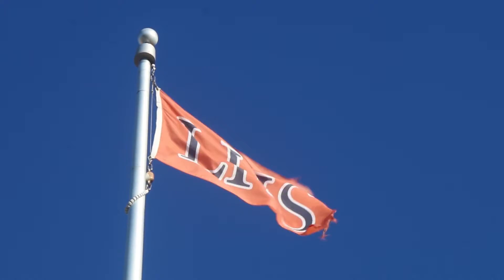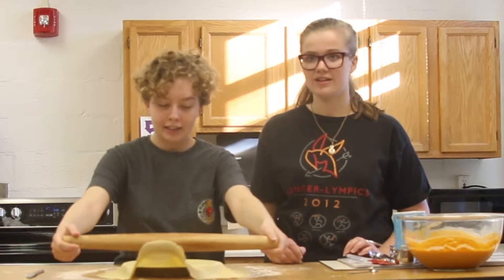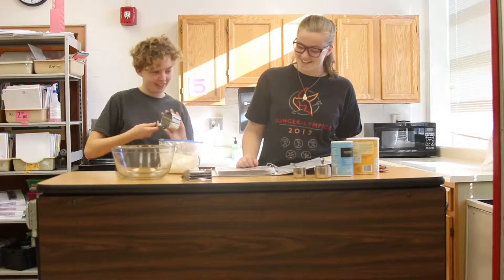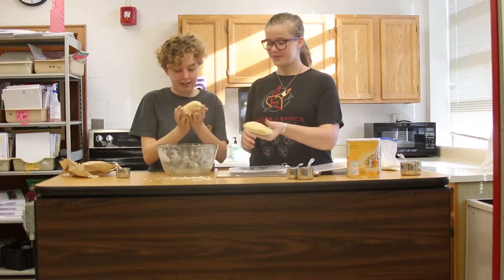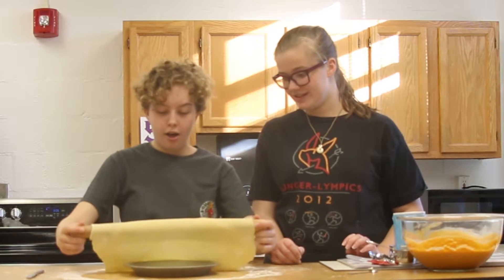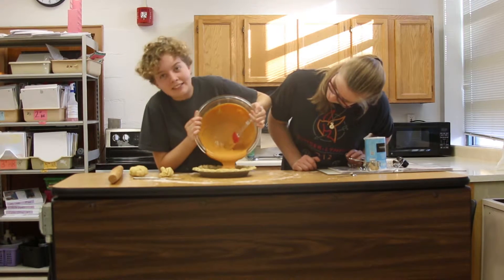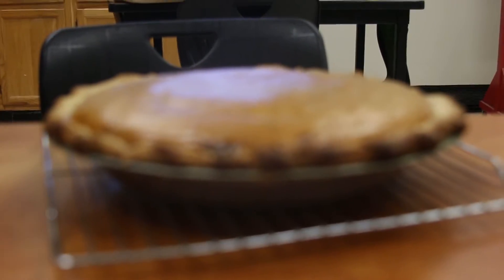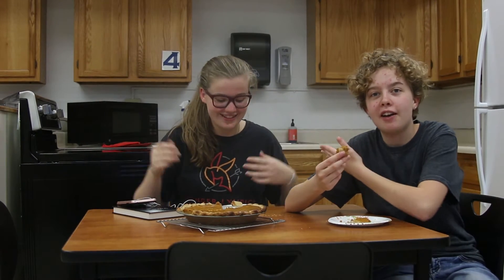Staffer tries making a pie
Filmed by Kira Auchenbach and Emily Gordon-Ross
Edited by Lourdes Kalusha-Aguirre
Music
Chuzausen - Raro Bueno
►More from us: